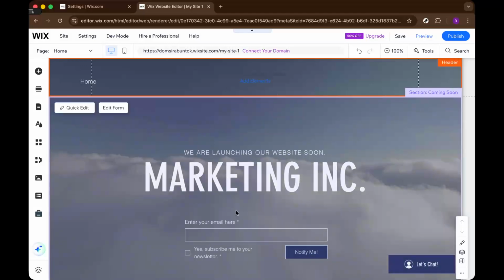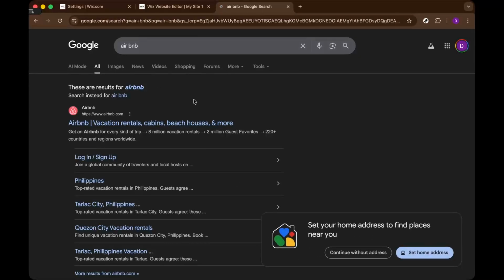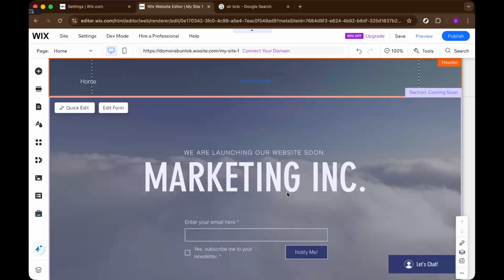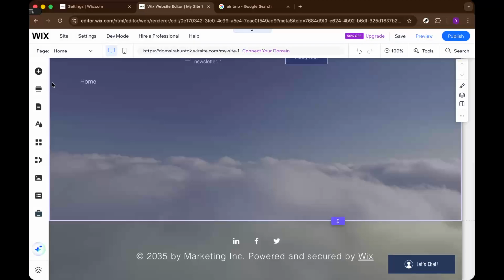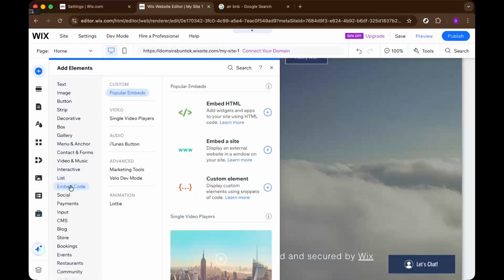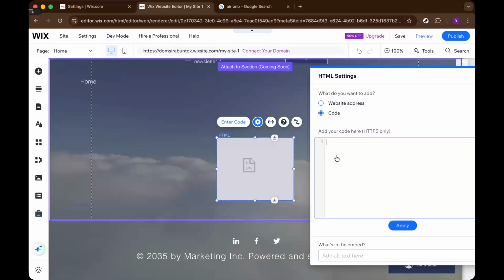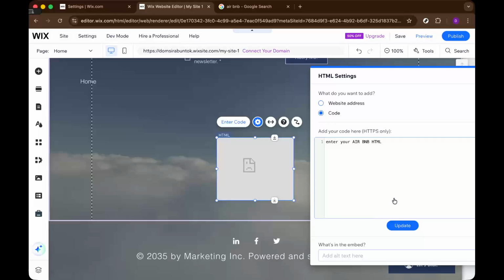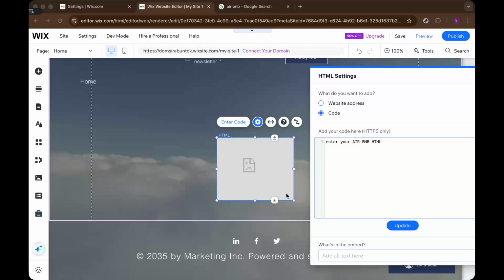How To Add An Airbnb Calendar To A Wix Website (Full Guide)